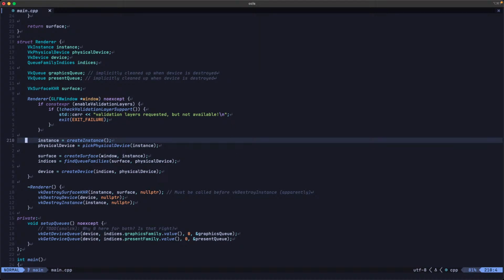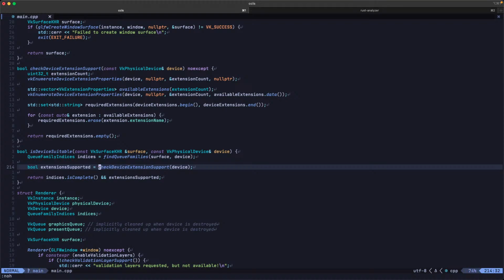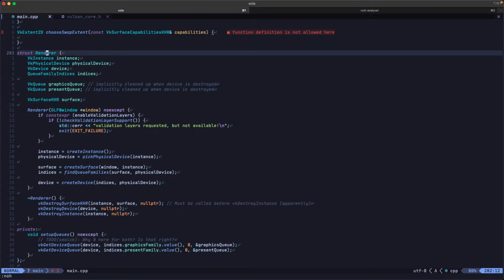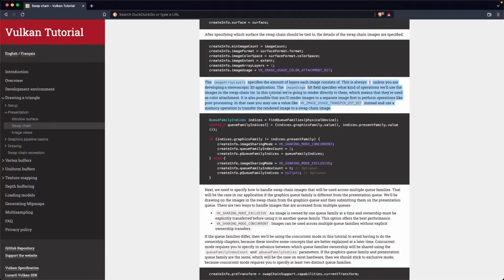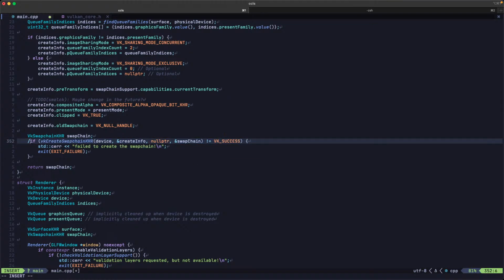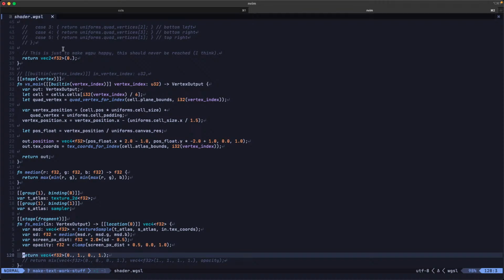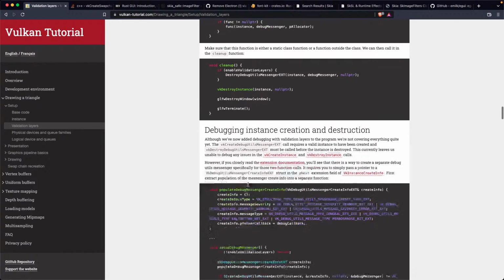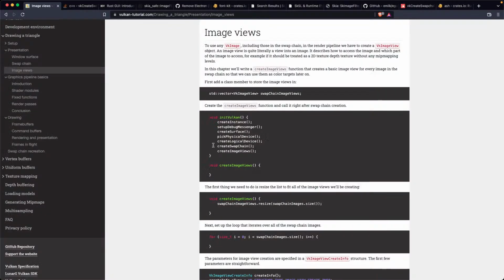Vulkan programming and stuff